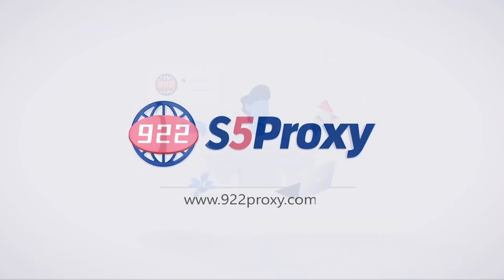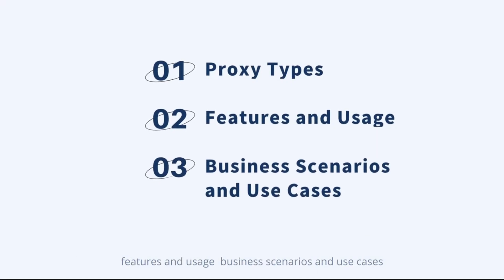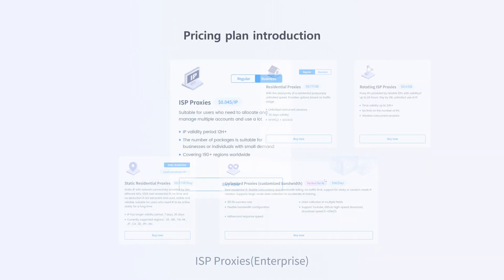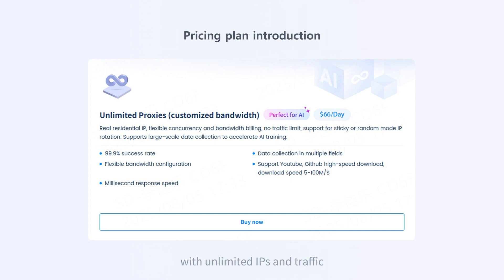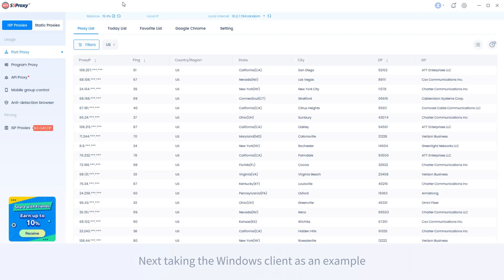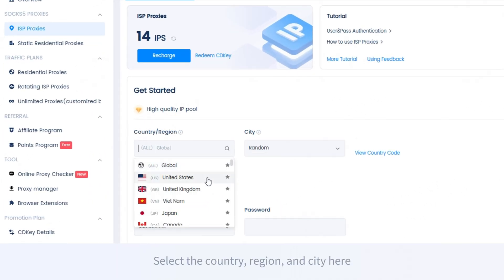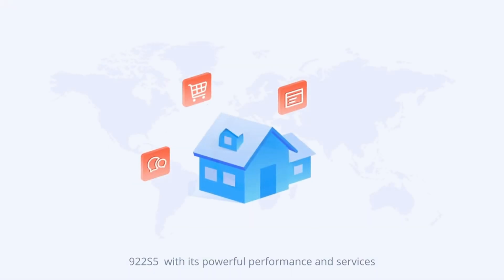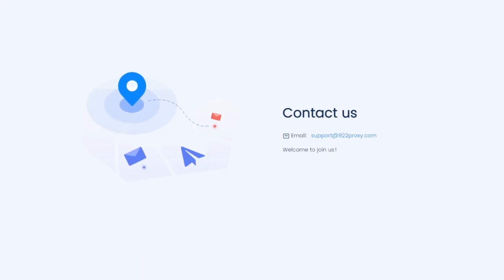Supercharge Your Growth Using 922 S5 Proxy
What is 922 S5 Proxy? Learn everything in one minute!

🔥 Today, let's talk about a powerful proxy tool—922 S5 Proxy!

What exactly is it?
✅ Residential Proxy: High-quality IPs from real home broadband, pure and reliable.
✅ Powerful Protocol: Using the SOCKS5 protocol, it offers excellent compatibility and supports nearly all software and applications.
✅ Massive IP Pool: With tens of millions of IPs, covering multiple countries and regions worldwide.

Main Applications:
• Cross-border e-commerce multi-account management (e.g., Amazon, eBay)
• Social media marketing (e.g., Facebook, TikTok)
• Advertising effectiveness testing and verification
• Data collection and market research